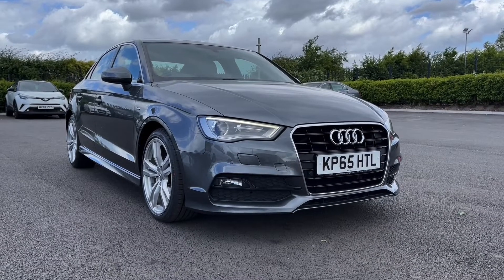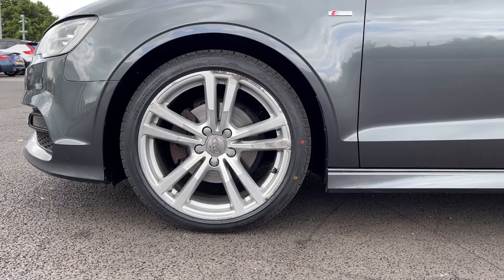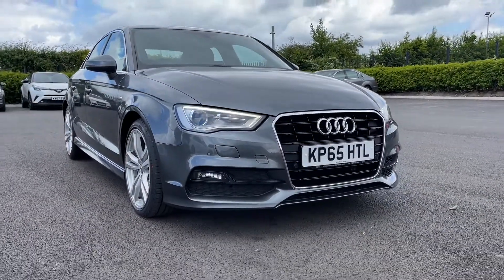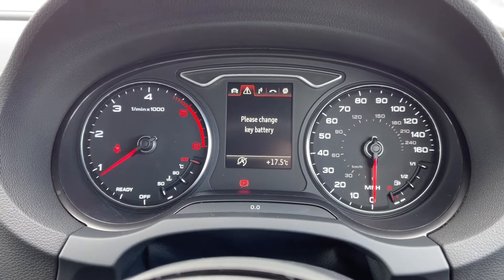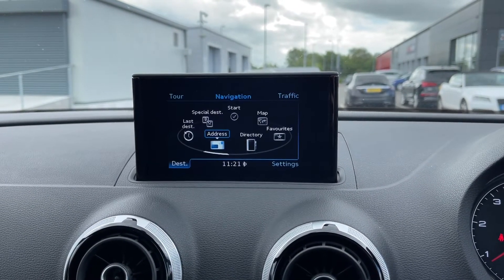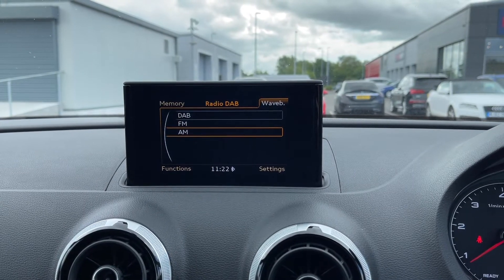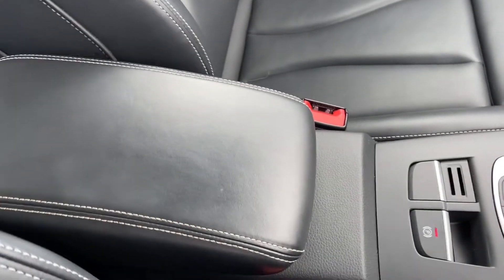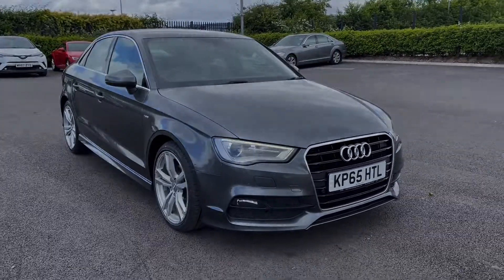Used 2015 Audi A3 2.0 TDI S line at Chester | Motor Match Used Cars for Sale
Just into our stock, this 2015 Audi A3 2.0 TDI S line in Daytona Grey, is now available for sale from Chester.
Reg number: KP65 HTL
Fuel: 2.0L Diesel
Transmission: Manual
Mileage: 60,170 miles